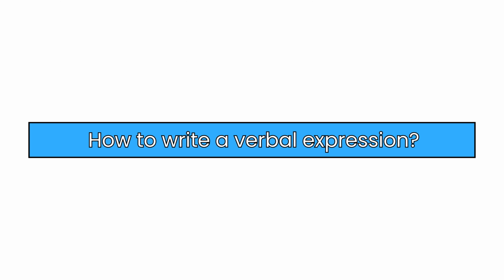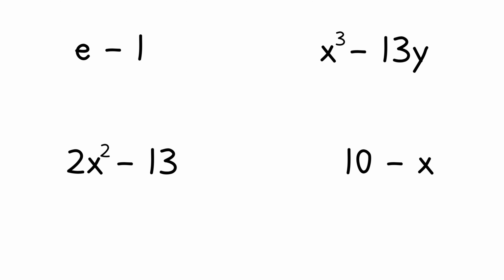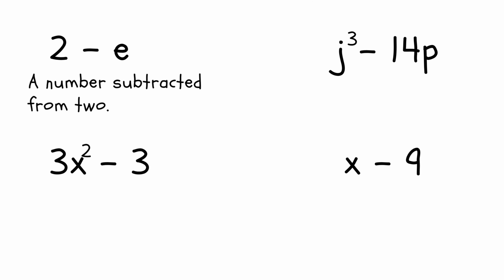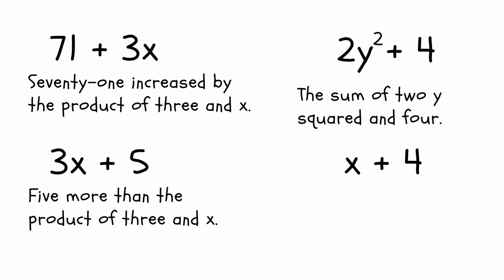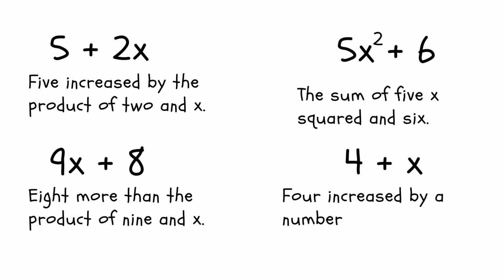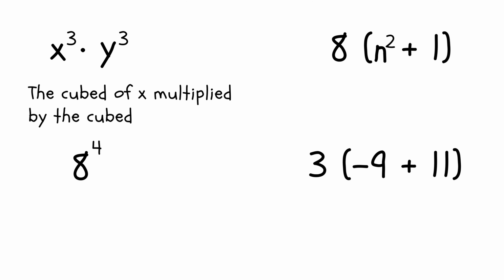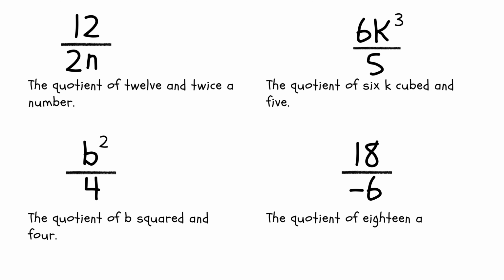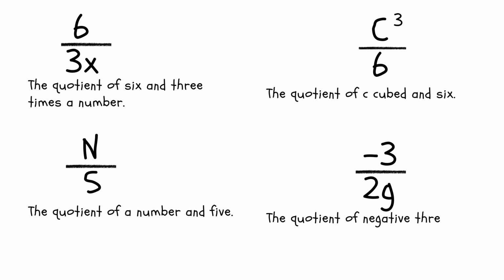How To Translate Math Expressions Into Words - Zany Tutor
In this video we are going to learn How to translate expressions to words! Translating words to expressions can be confusing at times. This video will help you understand how to translate words into expressions. We go over the common terms used when translating into words. We'll go over plenty of examples! We'll start with subtraction, addition, multiplication, and finally division. By the end of this video, you will know how to write an expression into words!